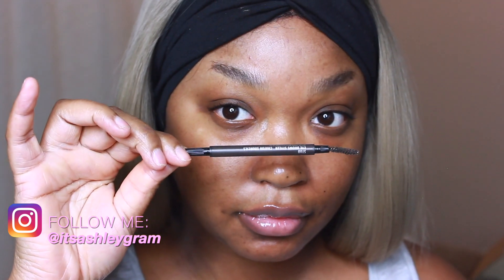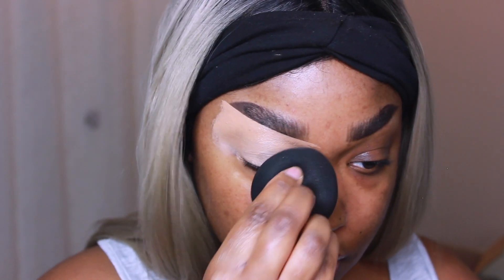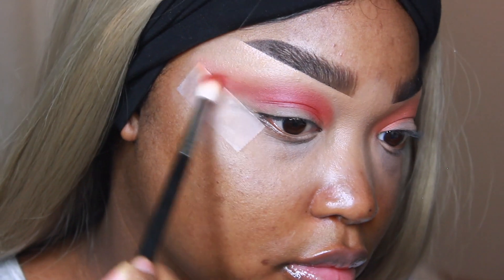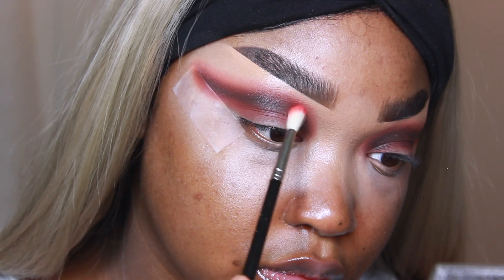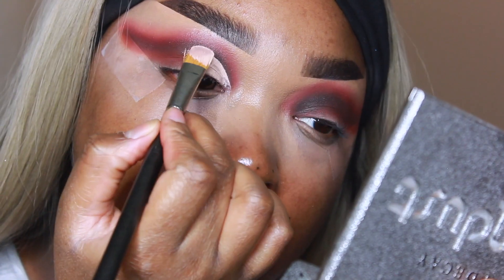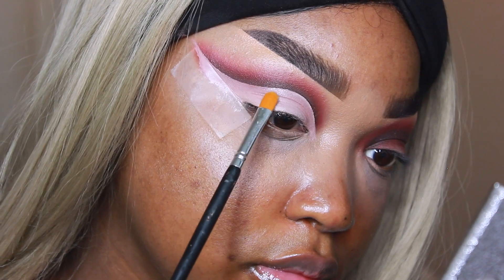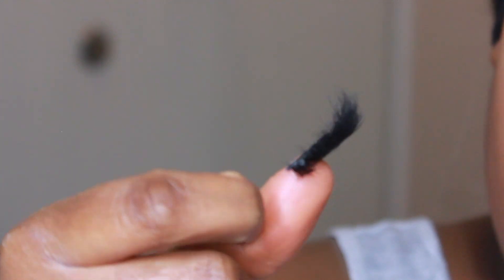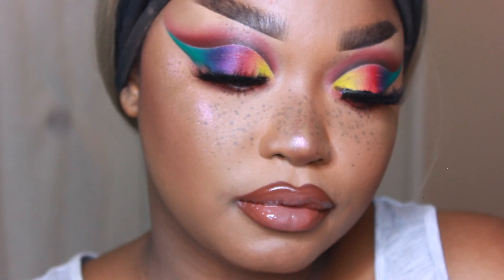Pride Rainbow Eye Makeup Tutorial using Box of Crayons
Code: ASHLEYGRAM10

This link is an affiliate link which means I will receive a small percent of the purchased product, however, all views expressed are my own and I would never promote a product I personally didn't love.

Hey, guys. I know, I know... its been a while. I cant thank you enough for your patience and continued support. The bad news: I've been away, yet again. The good news: I'm back and here to stay. Whats changed? Well, I recently parted ways with MAC Cosmetics. It was a retail job that at one point I saw myself happy with but, for a person like me, very demanding of energy and strength which explains the lack of uploading. Now that I am a free bird, I can finally dedicate myself to my dream: This channel. I am happy to say that I will be pursuing YouTube and social media full time now. I already have video pre-uploaded for this week.

Ash xoxo